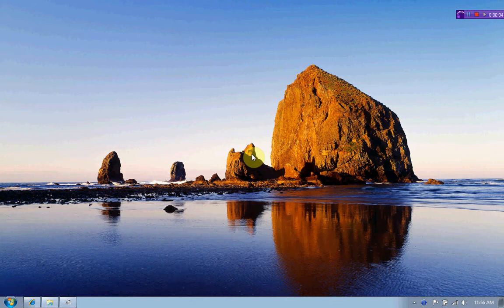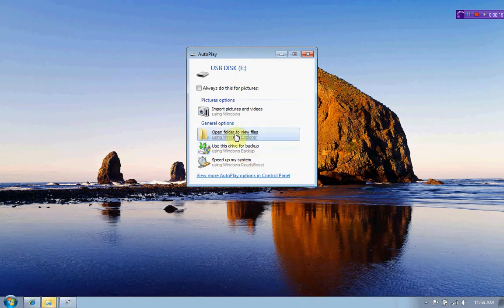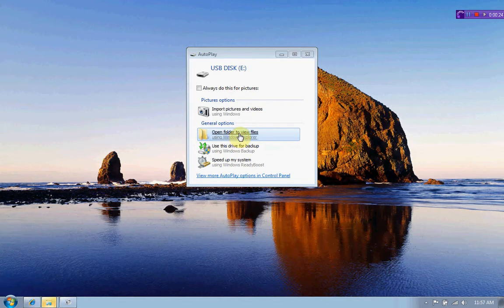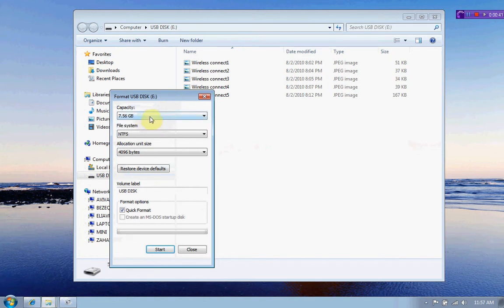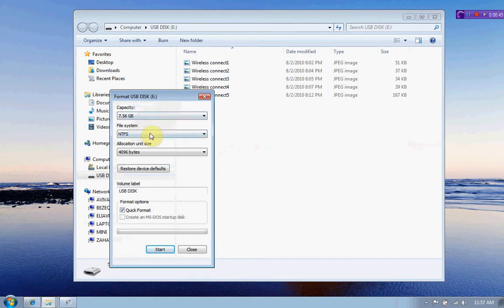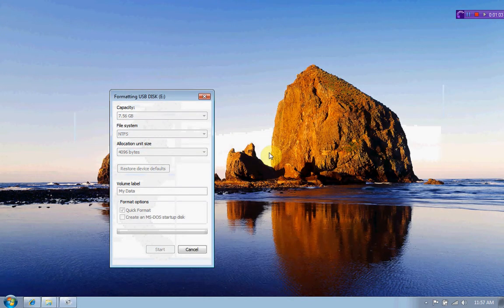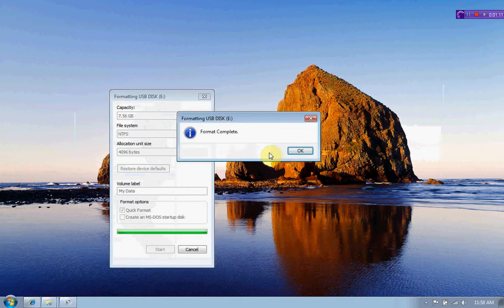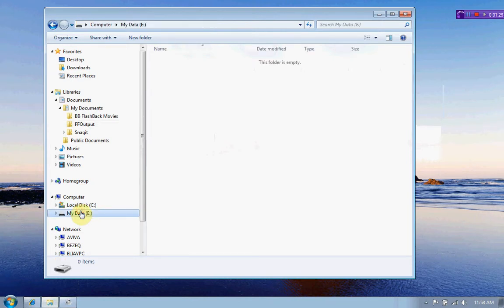How to format a USB harddrive or disk-on-key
This video shows you how to quickly format a USB disk-on-key or USB external harddirve.